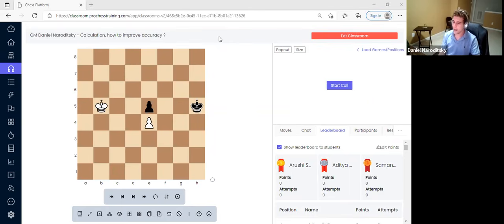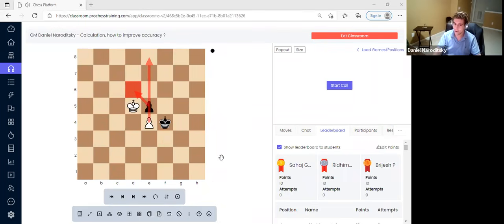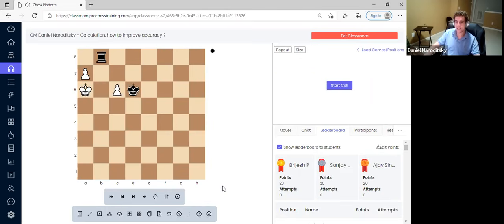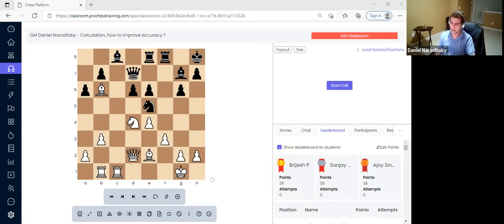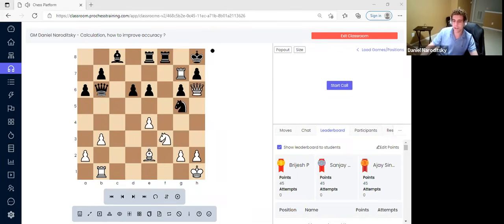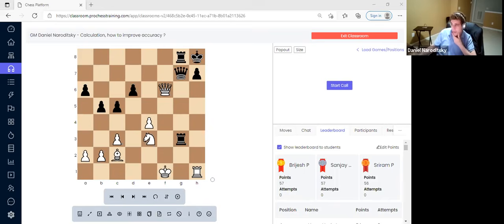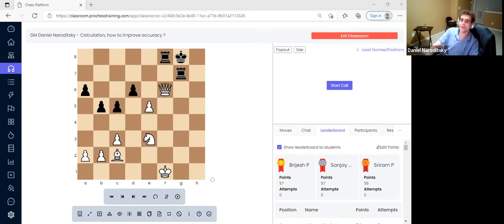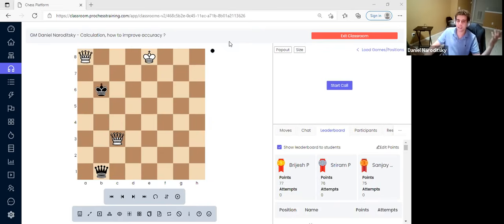Lecture by GM Daniel Naroditsky on 'Calculation-How to Improve accuracy' | Level: FIDE Rated 0-1500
Pro Chess Training pays tribute to the OG Teacher, GM Daniel Naroditsky
This video playlist is a compilation of the original lectures he taught at ProChess in years 2021 and 2022.